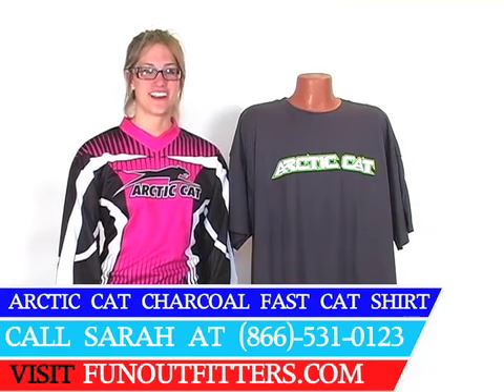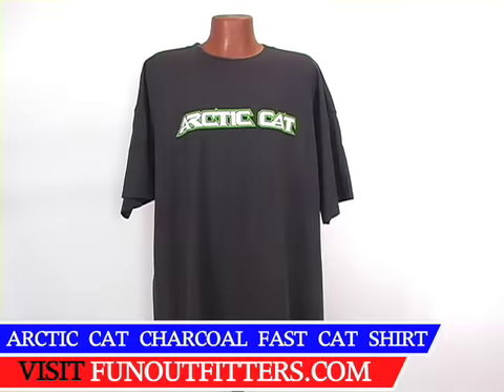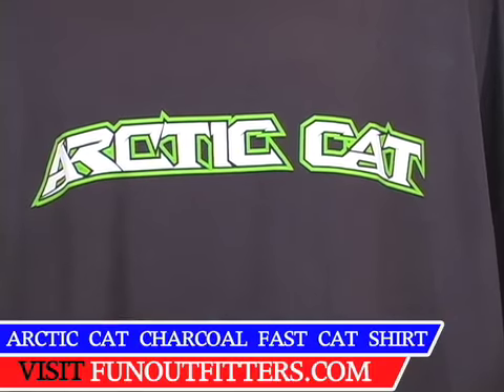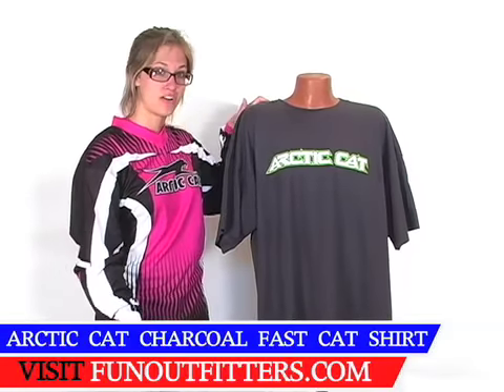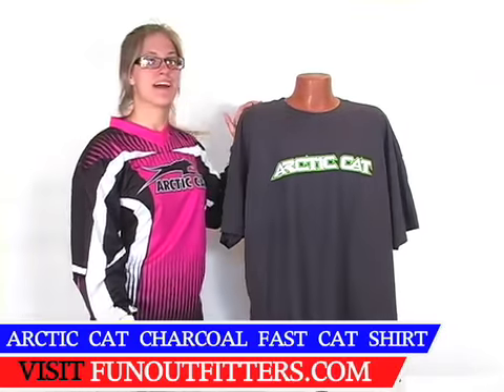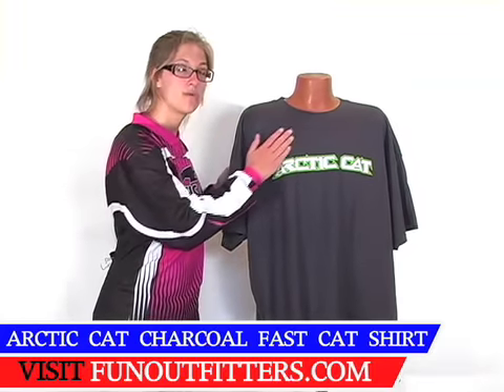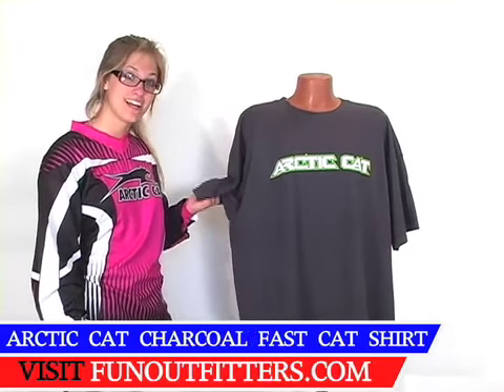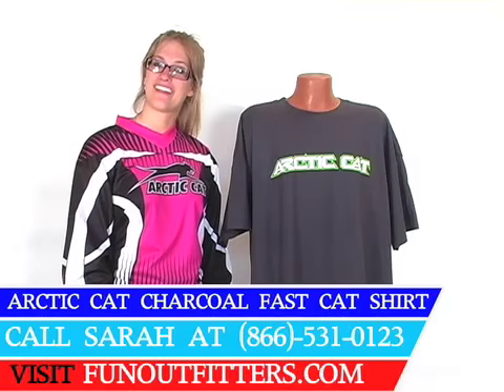Arctic Cat Charcoal Fast Cat T-Shirt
A look at the ever so fast Charcoal Fast Cat T-Shirt from Arctic Cat. This sleek and simple gray shirt features futuristic white font with green outlines...it will make you look like you are going lightening fast even when you are standing still! FunOutfitters . com. FunOutfitters . com is the online store of McLaughlin's RV & Marine located in Fargo, ND and Detroit Lakes, MN. McLaughlin's and FunOutfitters . com is a large dealership in a unique position to help you enjoy the outdoors with new and used ATV's, Snowmobiles, Boats and RV's. The staff at McLaughlin's and FunOutfitters . com is also well prepared to assist you in finding the perfect parts and accessories. FunOutfitters . com which now has Arctic Cat parts online